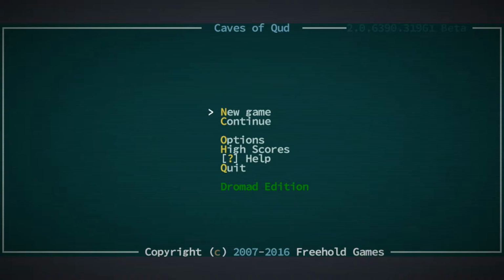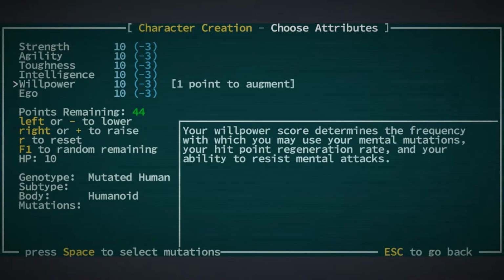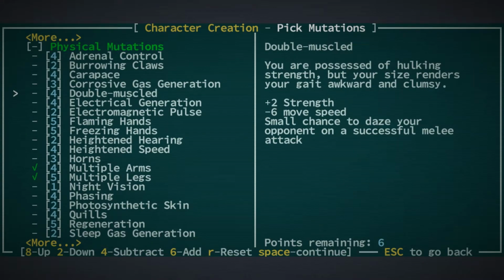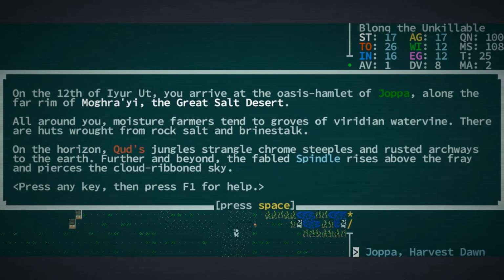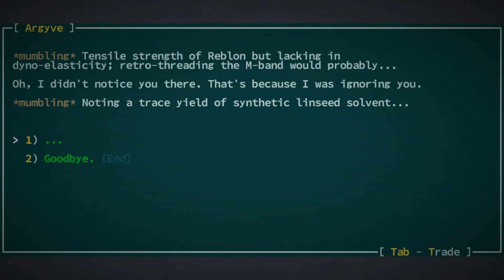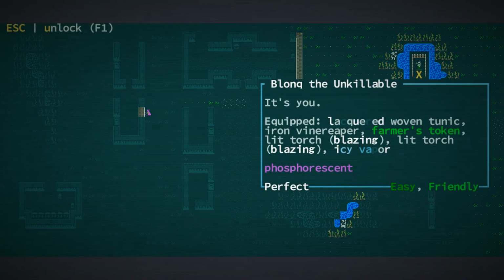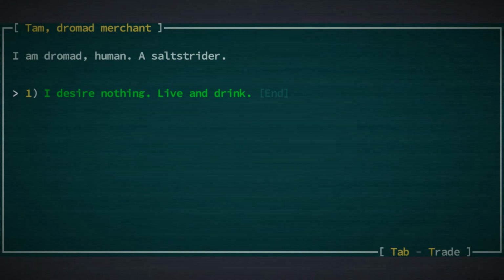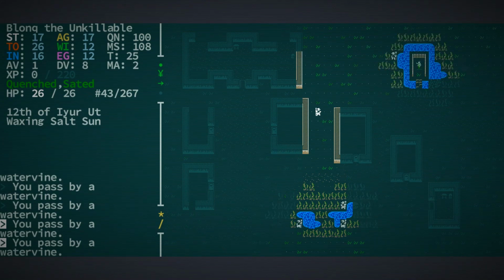Let's Play Caves of Qud - Series 1 - Part 1 - The Ironic Adventures of Blonq the Unkillable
Tune in for the commencement of a modern epic, as Tony attempts to cheat permadeath in a roguelike game through the use of an entertaining epithet.

"Caves of Qud is a science fantasy roguelike epic steeped in retrofuturism, deep simulation, and swathes of sentient plants. Come inhabit an exotic world and chisel through layers of thousand-year-old civilizations."